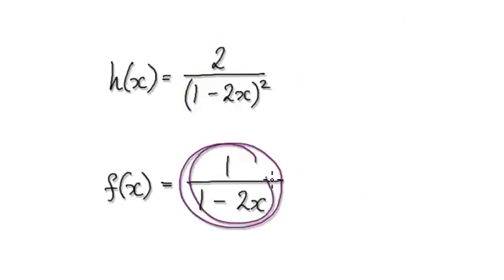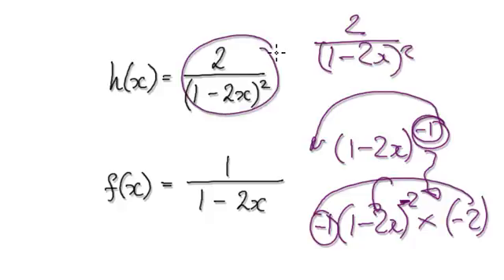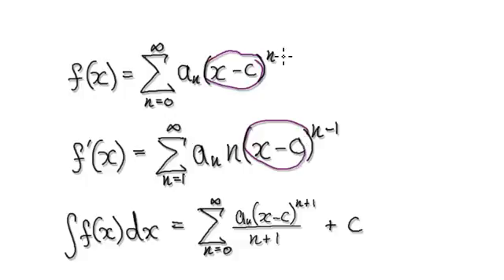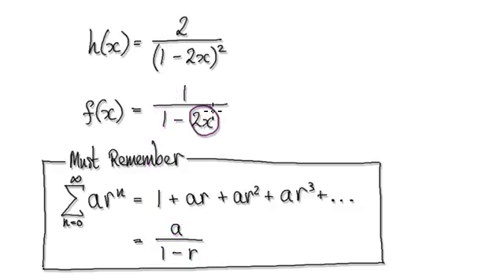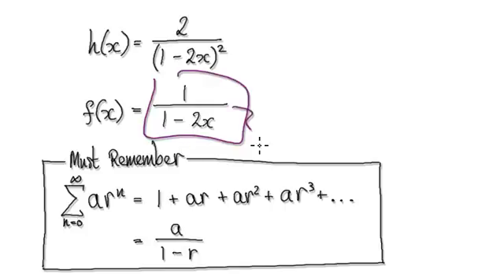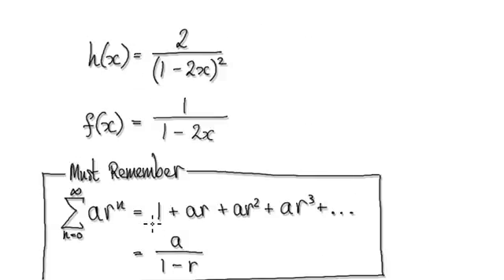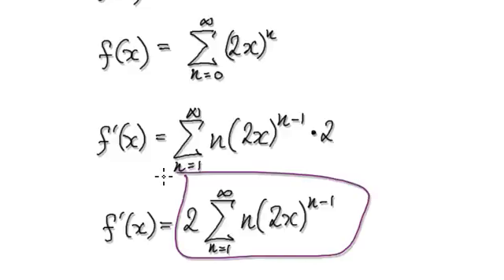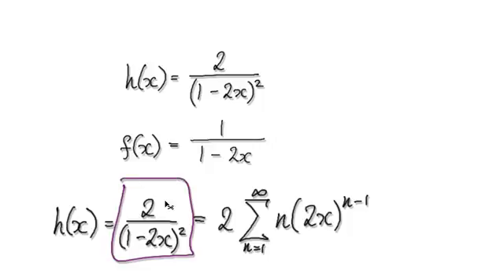Video 2739 - Differentiation of a power series, f(x)=2/(1-2x)^2 - Example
Differentiation of a power series, f(x)=2/(1-2x)^2, Example